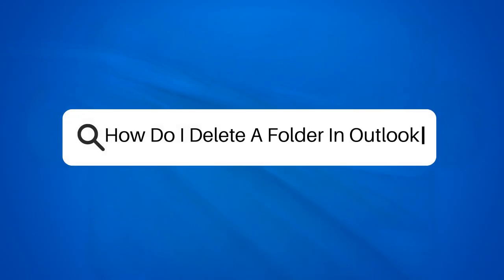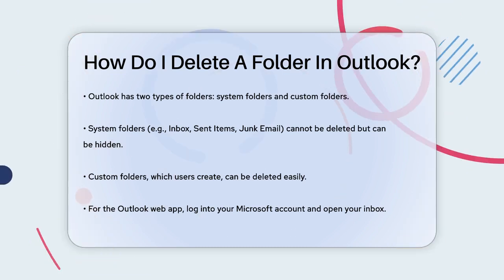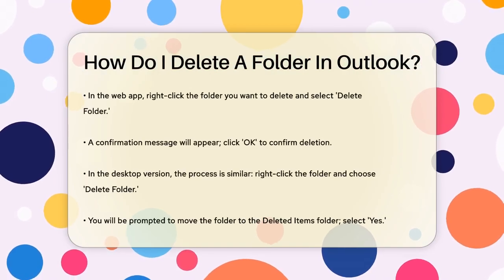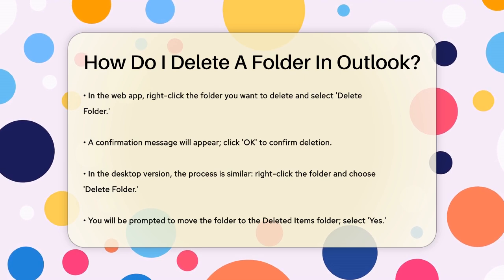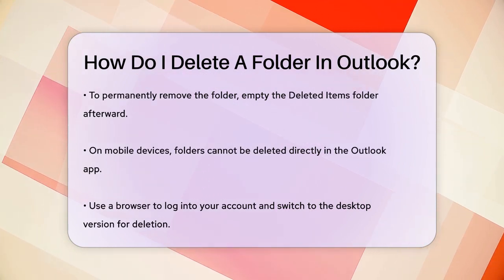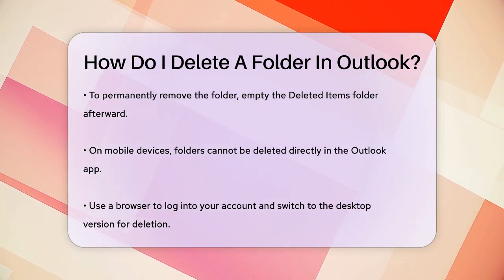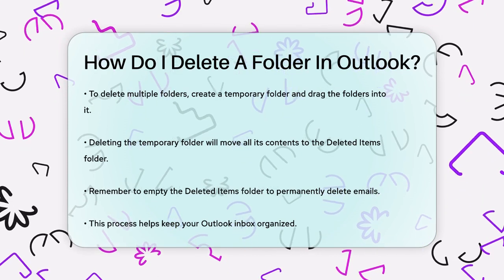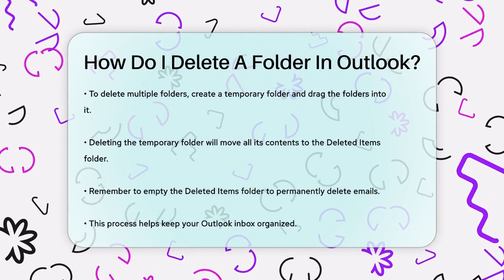How Do I Delete A Folder In Outlook? - TheEmailToolbox.com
How Do I Delete A Folder In Outlook? Are you looking to tidy up your Outlook inbox by removing unnecessary folders? In this video, we’ll guide you through the process of deleting folders in Outlook, whether you’re using the web app, desktop version, or mobile device. We’ll cover the differences between system folders and custom folders, so you know what can be deleted and what cannot.

You’ll learn how to easily delete those custom folders you’ve created, with clear, step-by-step instructions tailored for each platform. If you’ve ever needed to clean up your email organization, this video is for you. We’ll also share tips on how to delete multiple folders at once, saving you time and effort.

By the end of this video, you’ll have the knowledge to keep your Outlook inbox neat and efficient. Join us as we simplify your email experience and help you maintain an organized digital workspace!